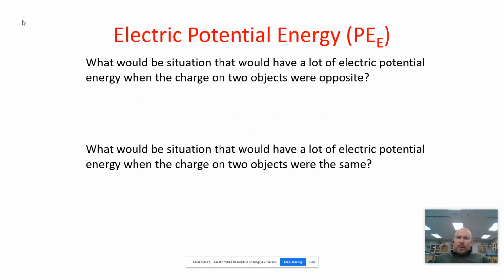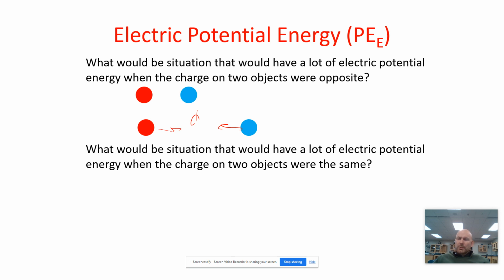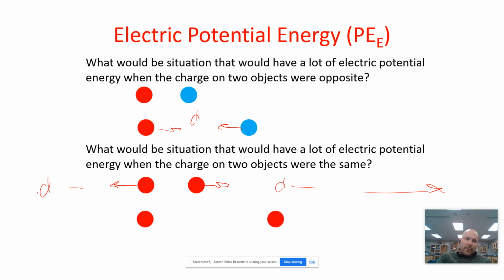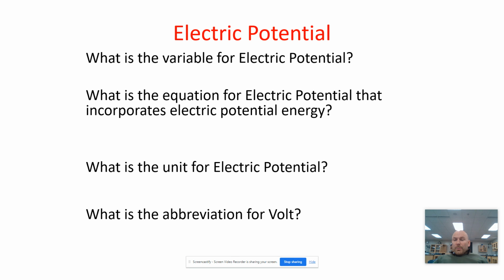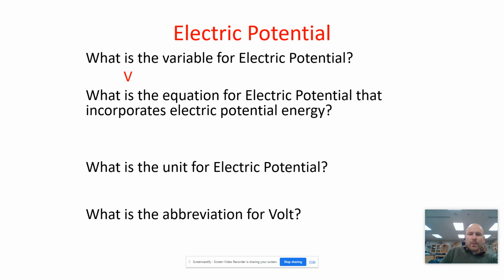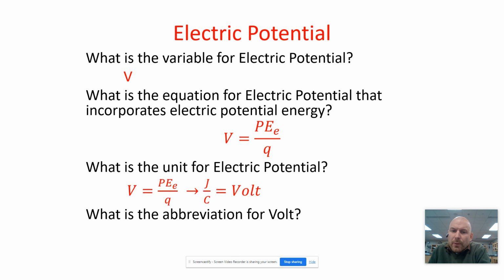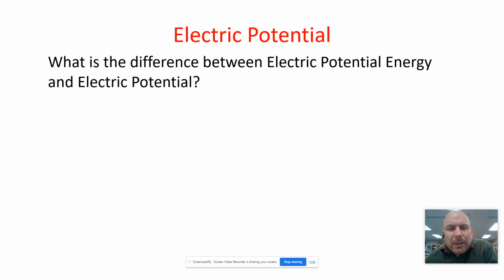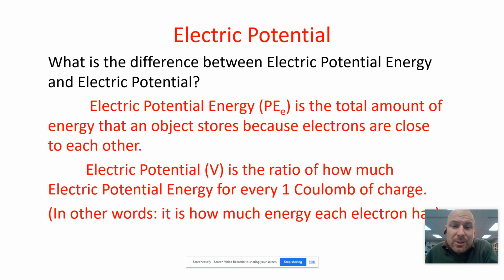Electric Potential Jan 30 Intro Physics